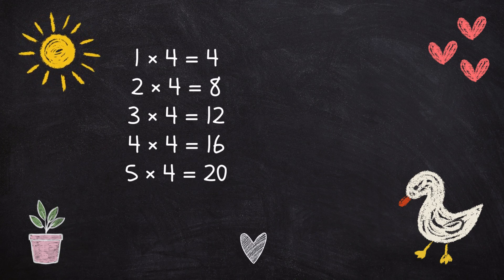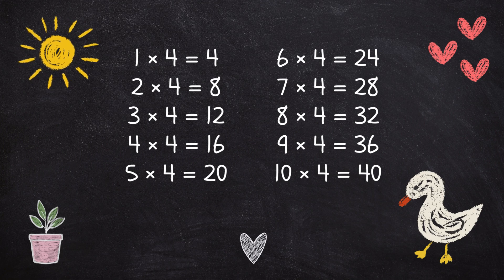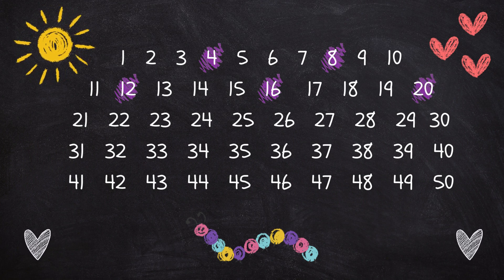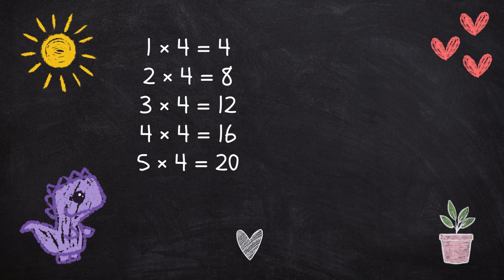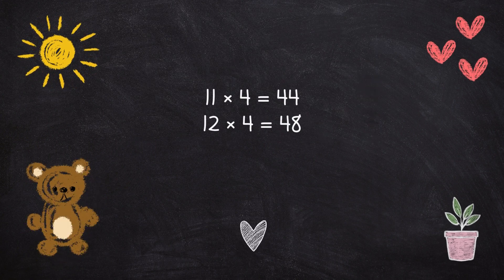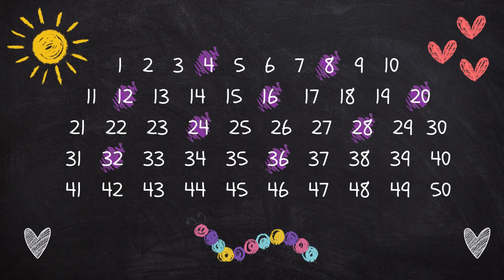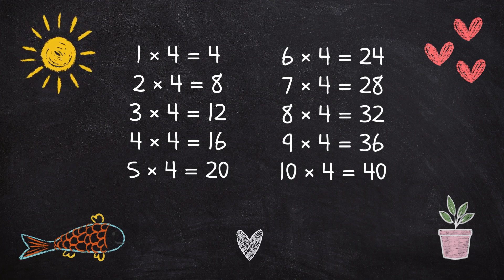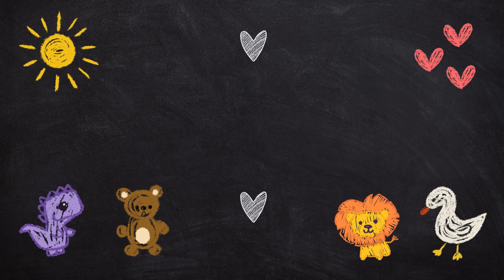The 4 Times Table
Sing, learn and practice the 4 times table!